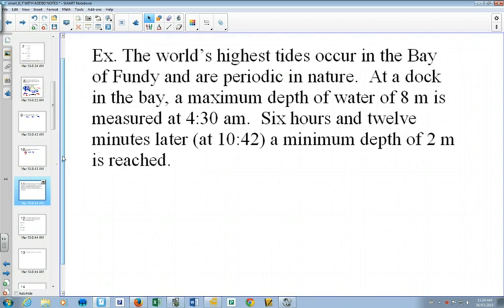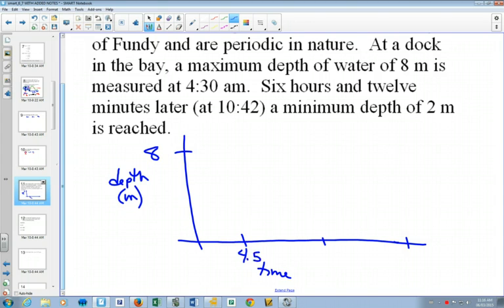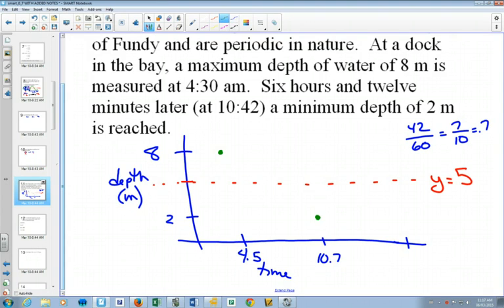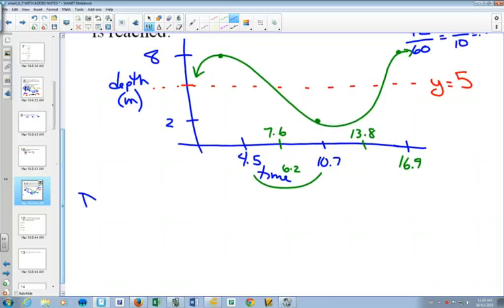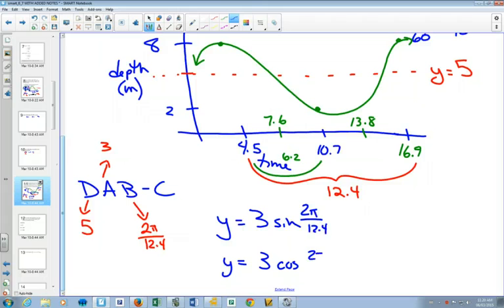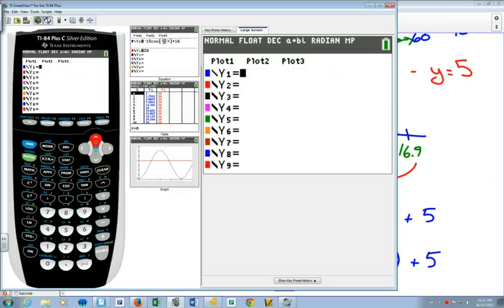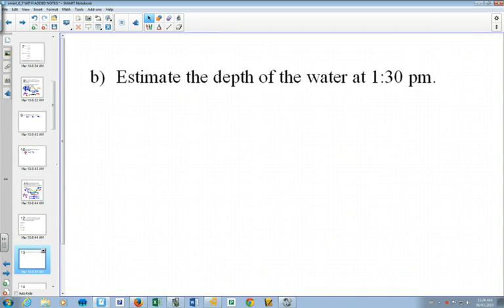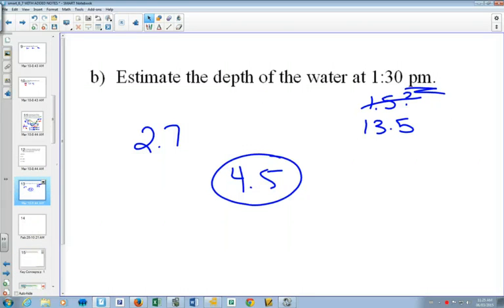40SP 6 7 Handout Example 3